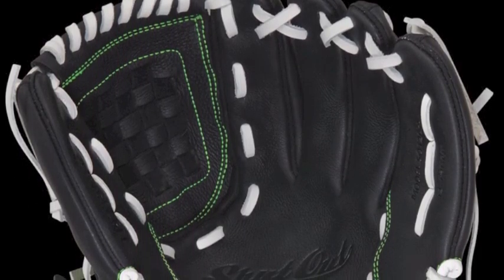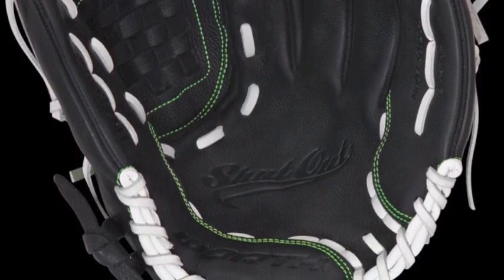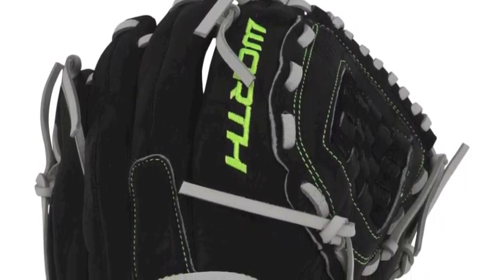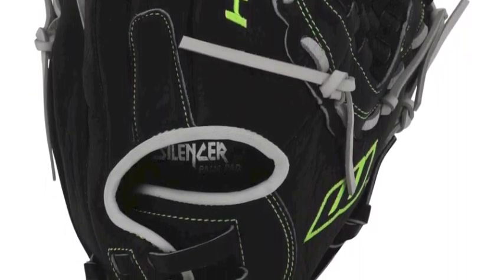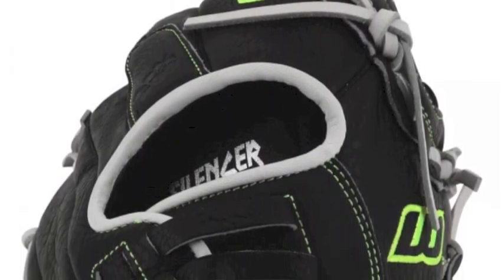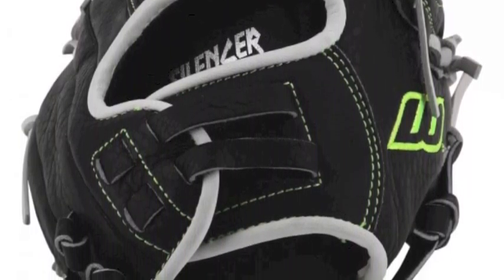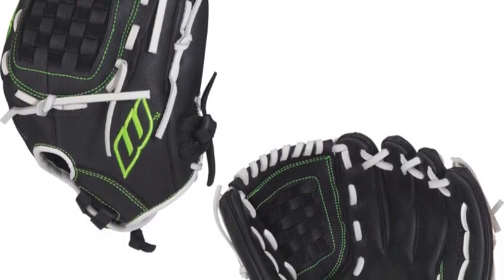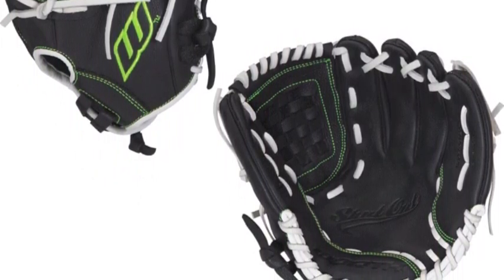Worth Shutout Finger Shift 12 in Fastpitch Softball Glove